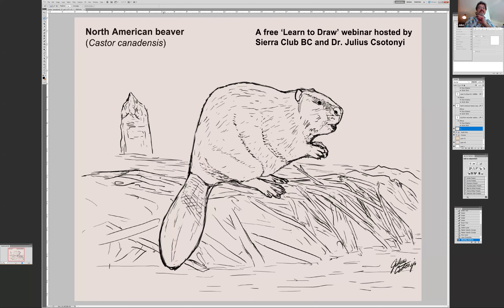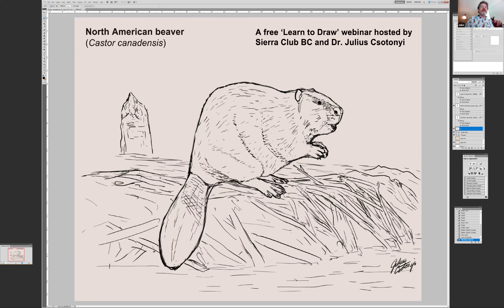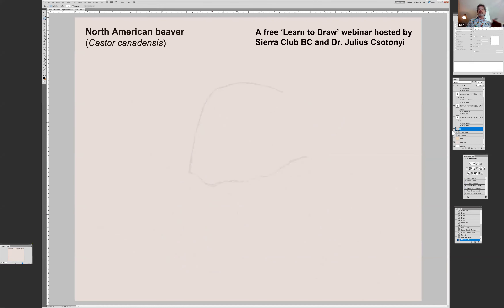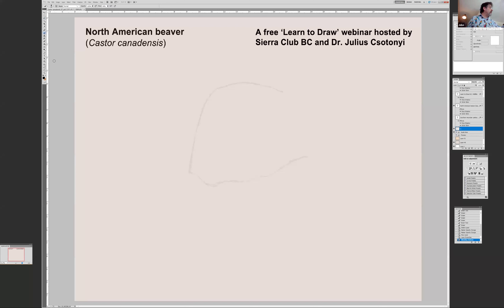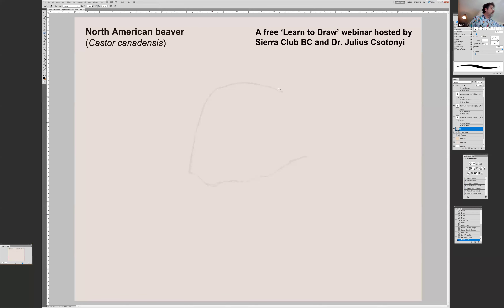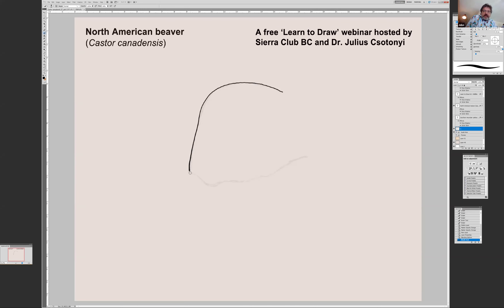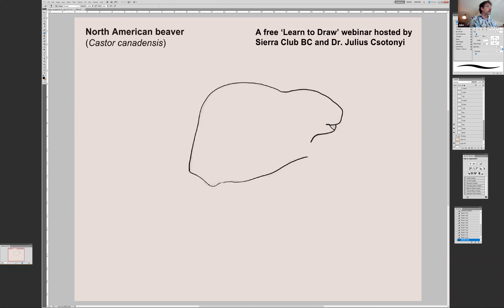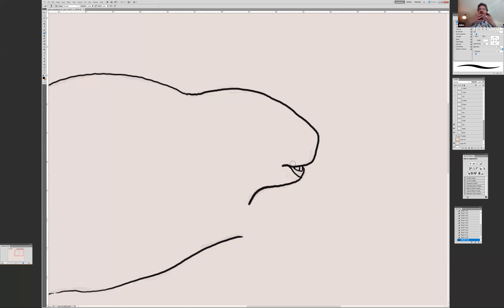Learn to Draw: Beavers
This Learn to Draw session features a tireless being who works hard to maintain wetlands that house incredible amounts of biodiversity and help protect us from droughts, the beaver!

Join scientific illustrator Dr. Julius Csotonyi and Sierra Club BC for an online art lesson where we will learn how to draw this industrious animal with an engineering prowess.